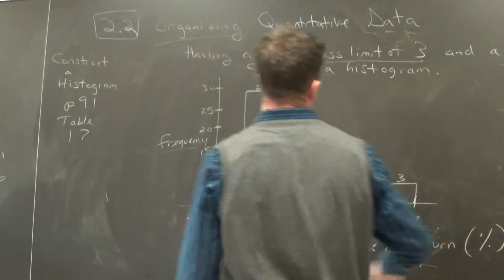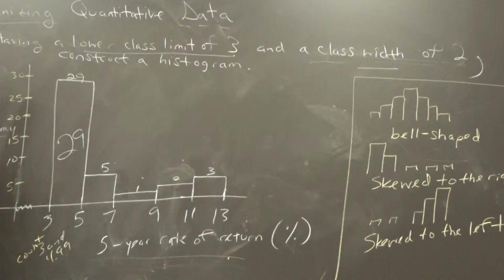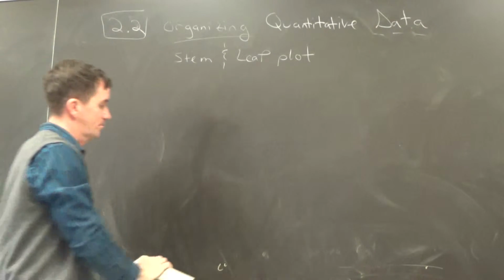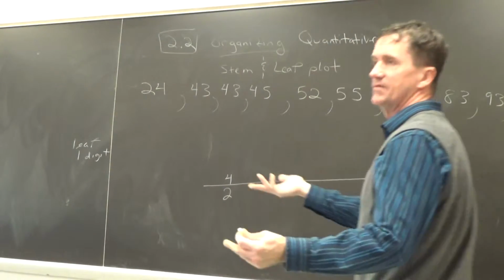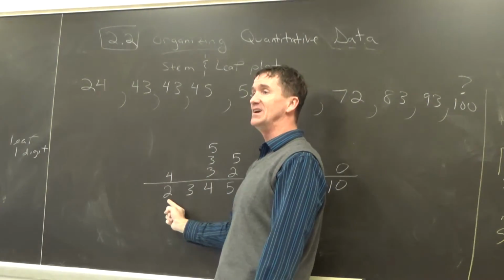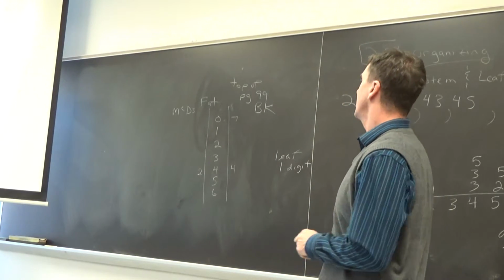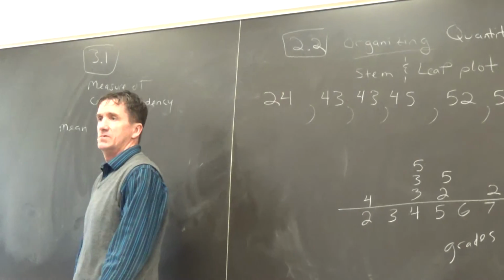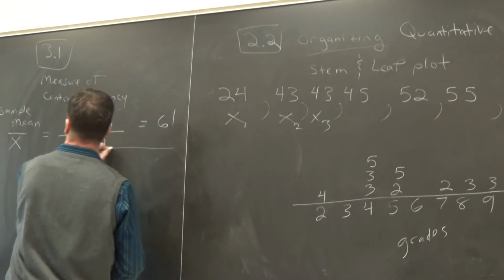Lecture 2 Part #4 Ch -- 1.5, 2.1, 2.2, 3.1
Ch 1.5 Bias in Sampling
Ch 2.1 Organizing Qualitative Data
Ch 2.2 Organizing Quantitative Data
Ch 3.1 Measures of Central Tendency